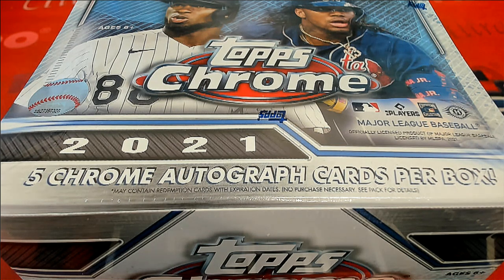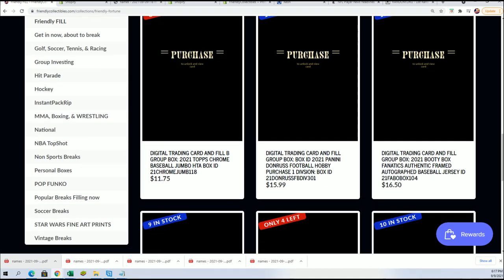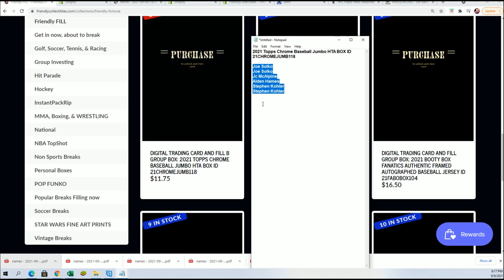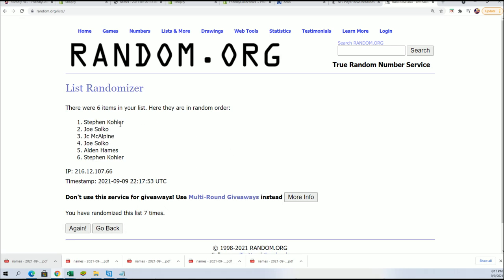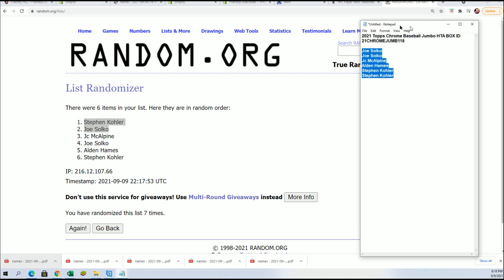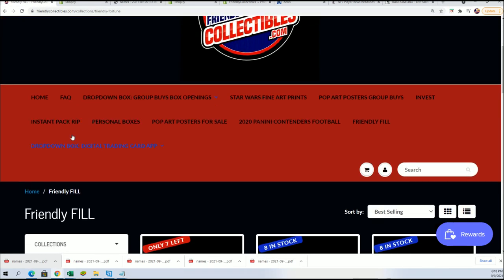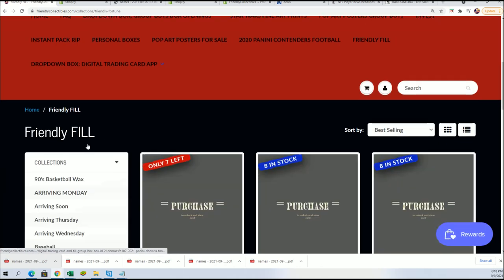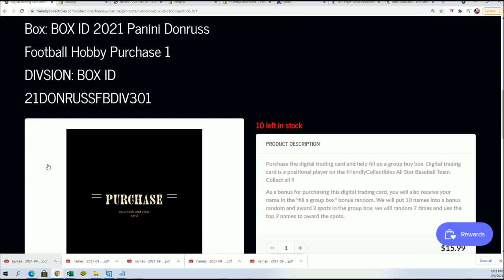2021 Topps Chrome Baseball Jumbo FILLER ID 21CHROMEJUMB118